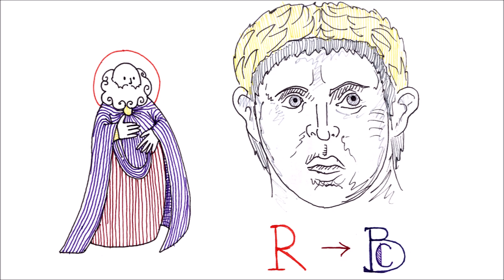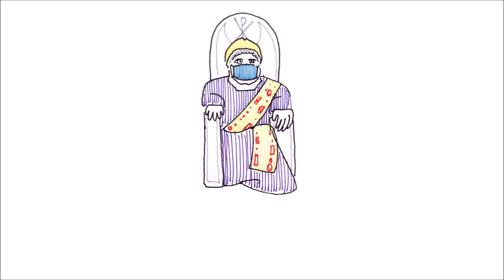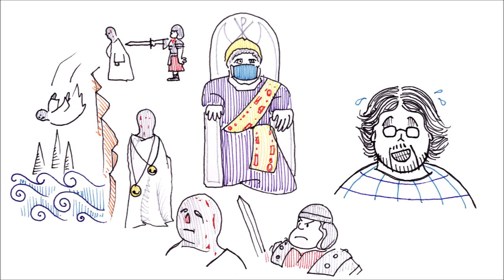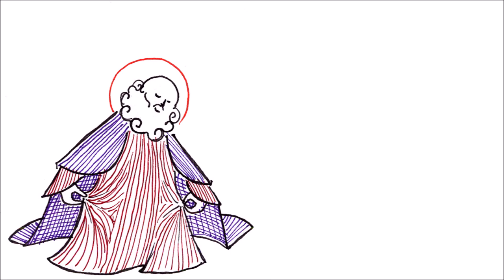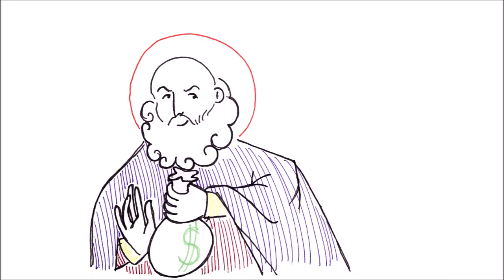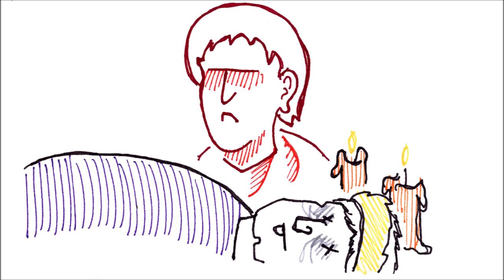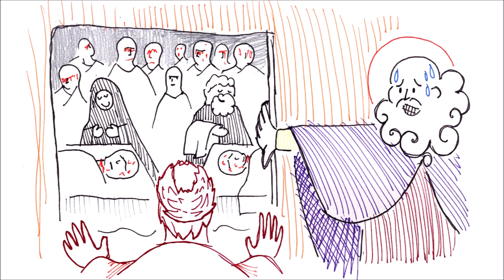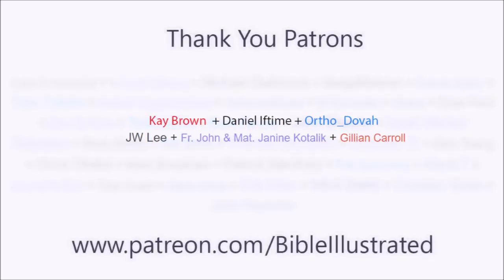St. Zoticus, or Holy Embezzlement, Batman! (The Reliquary)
Sound Editing: Uroš and Mira Nikolić
Illustration and Narration: Me (Reader Bojan Teodosijević)

A government official takes badly state policies at disease prevention. Hilarity and felony ensue.